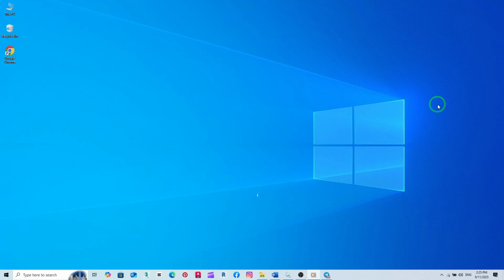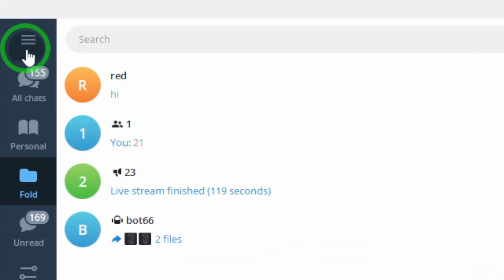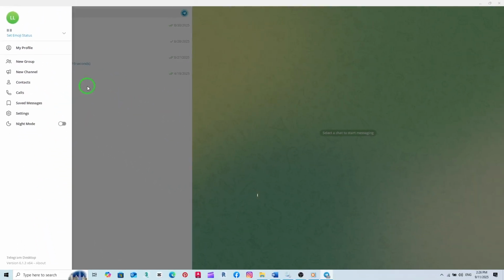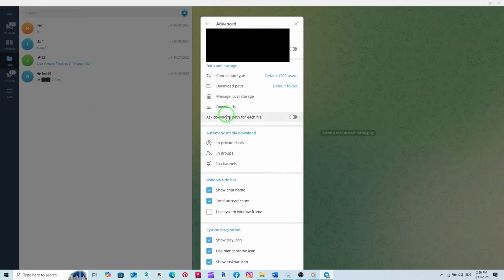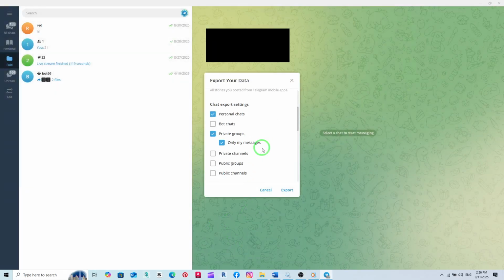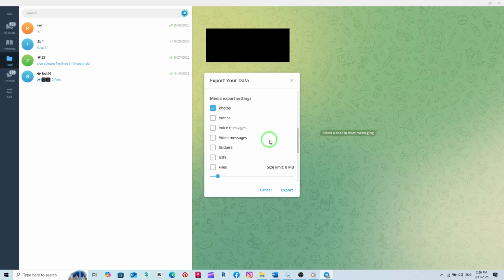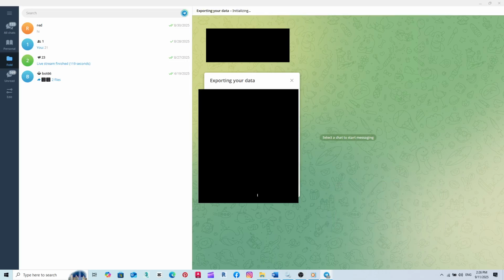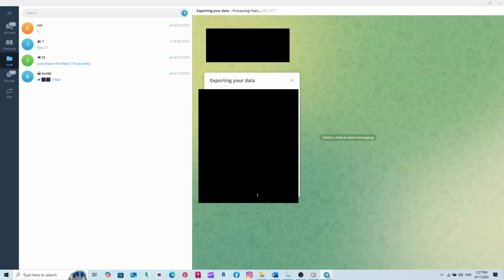How To Export Video Messages From Personal Chats On Telegram App On PC (New Update)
Learn how to export video messages from your personal chats on the Telegram app on PC with the latest update. This step-by-step guide will help you securely download and access your video messages with ease.

Steps to export video messages on Telegram PC:

1. Open Telegram app

2. Click on the three lines at the top of the page

3. Enter to Settings, then Advanced

4. Scroll down to Export Telegram Data

5. Check only Personal Chats

6. Scroll down to check Video Messages, click on Export

7. After ending the export, click on Show my data-
Timeline:
00:00 Start
00:12 How to do it
01:05 End